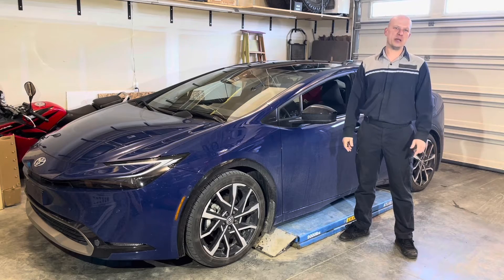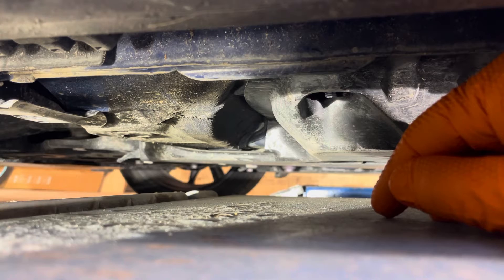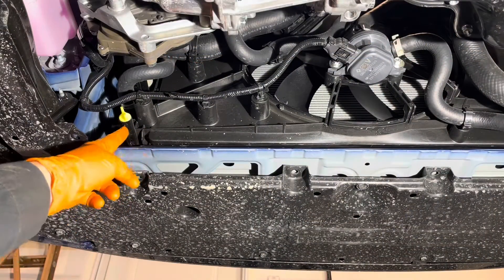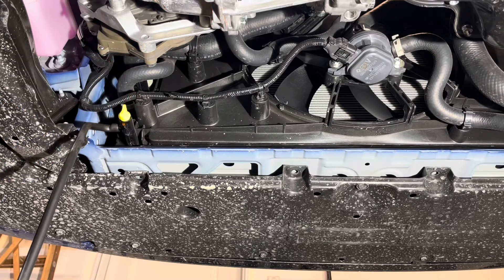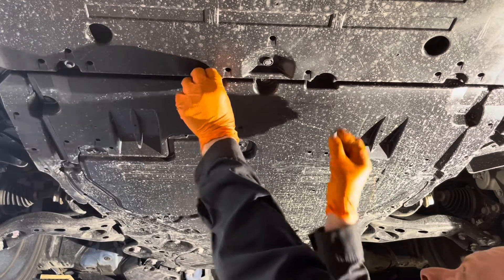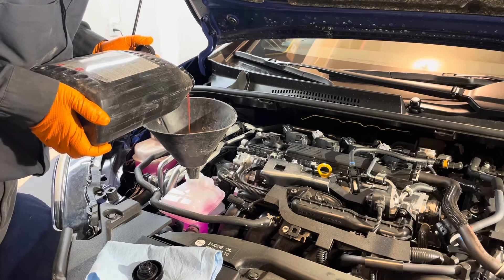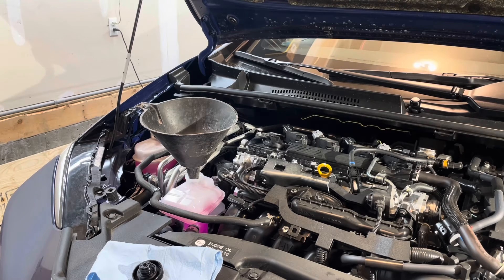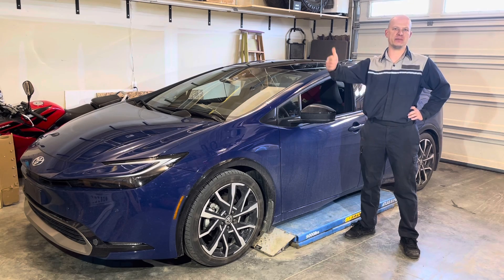2023-2025 Toyota Prius Hybrid, Prius Prime Hybrid System Inverter Coolant Replacement Instructions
Master Technician Viktor G shows the DIY how-to hybrid system coolant drain and fill procedure.
Genuine Toyota coolant (1-1.5 quarts required)
Coolant bleeding funnel kit
5/16" drain hose
Sturdy 4 Gallon oil drain pan
3 Ton Jack stands
Automotive trim and clip removal kit
1/4" DeWALT impact driver kit
DeWALT socket adapter set